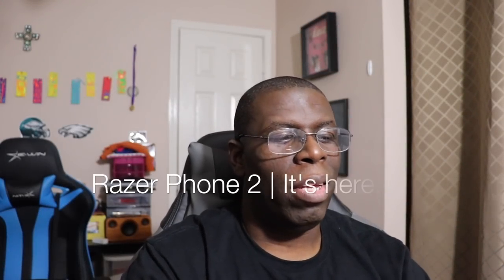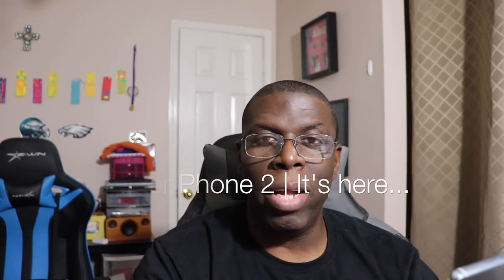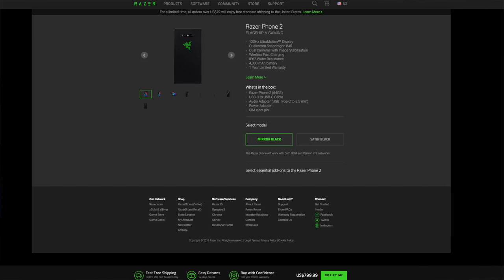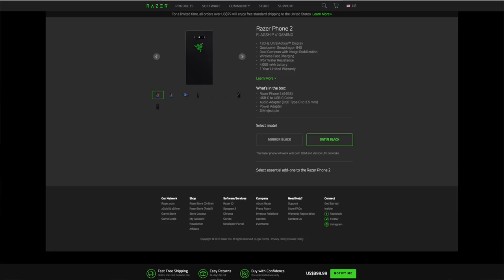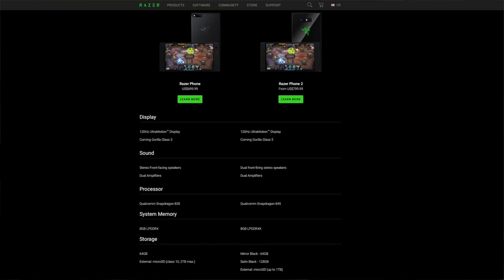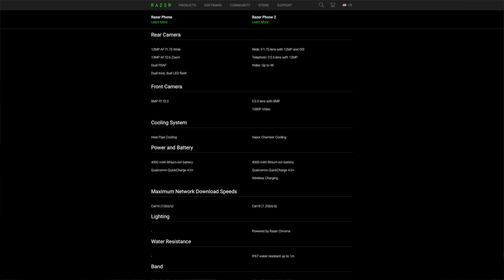Razer Phone 2 | Let's talk...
J. Williams

J. Williams